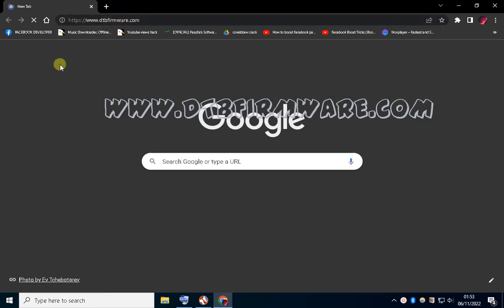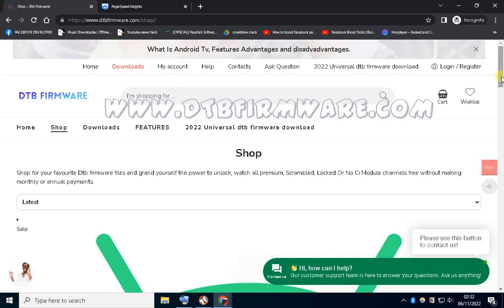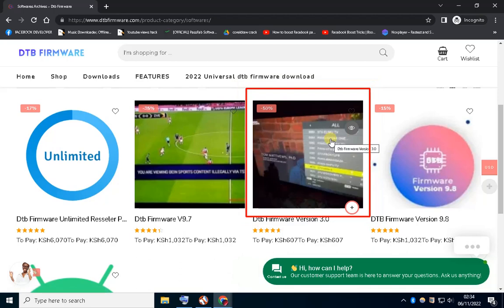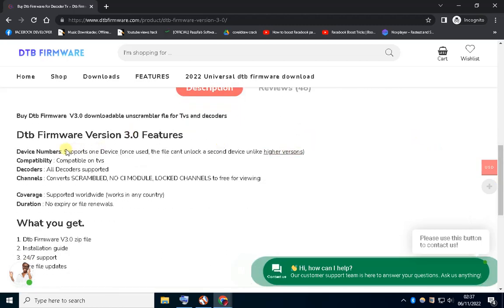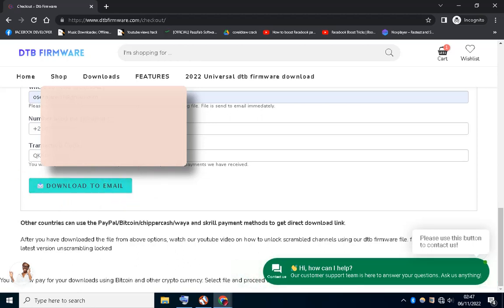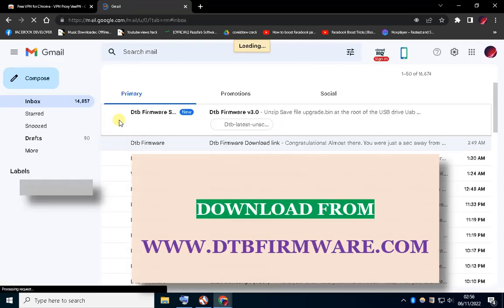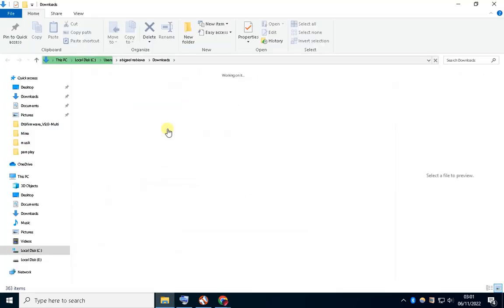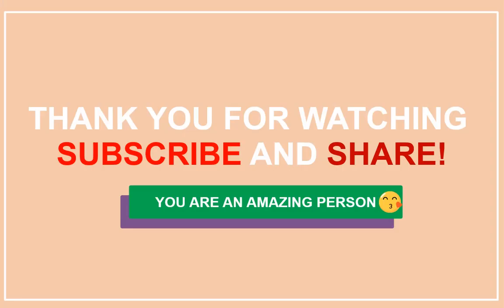HOW TO DOWNLOAD DTB FIRMWARE VERSION 3.0 FOR FREE IN 2024!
COMPLETE STEPS ON HOW TO DOWNLOAD DTB FIRMWARE VERSION 3.0. 100% LATEST WORKING.
Download link in video description

1. First open your browser, any browser just works fine. In this tutorial i am going use Chrome browser because its the most used browser by many.
2. Second, open new tab and type now click enter and let the browser load the website where we are going to download dtb firmware version 3.0 the latest file.
3. After website has loaded go to shop page. Here we will find all dtb firmware files but since we are only interested in dtb firmware version 3.0, Navigate to SOFTWARE Category. Click on dtb firmware version 3.0 .
4. Click on Download button just below file description. Here you will be redirected to checkout page. Choose your mode of payment. Since the website has limited payment options you may use cryptocurrency or mobile money. In my case  i used Mobile money. So i chose Kenya Safaricom Mpesa.
5. Input your details, the email, your phone number and Transaction or reference code/ID. After checking if your details are correct Click Download To Email button and wait for the file on your email.
6. Now open your email inbox and check for the file. Wow! After two minutes, the file has already been sent to  email.
Go through installation instructions and download your dtb firmware version 3.0. After download has completed open downloads
Congratulations you have just downloaded download dtb firmware version 3.0

Read more information about this download, its uses, how to install on your tv, decoder or device, how it functions and other versions visit the frequent asked questions